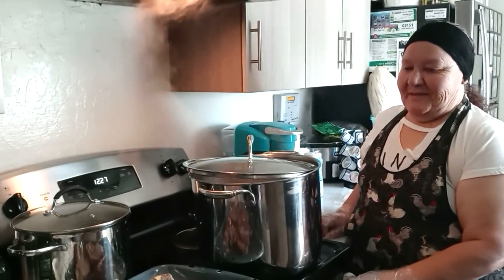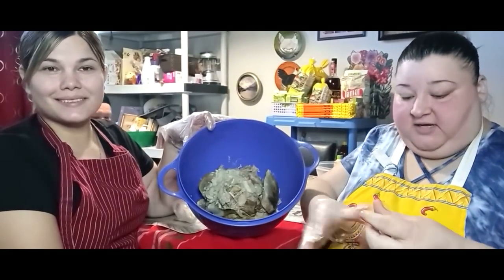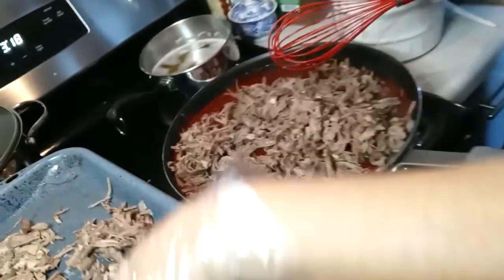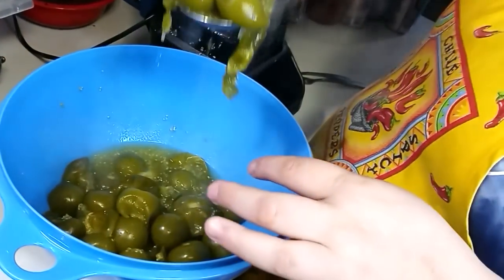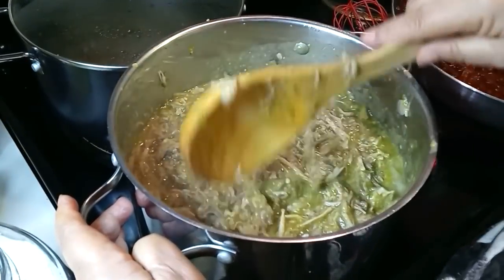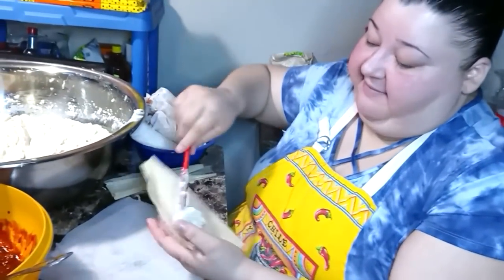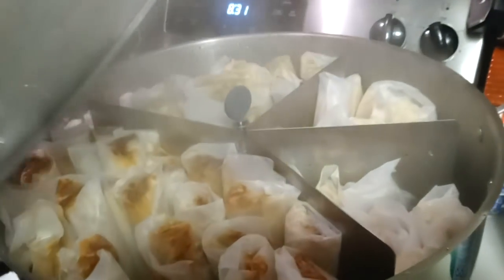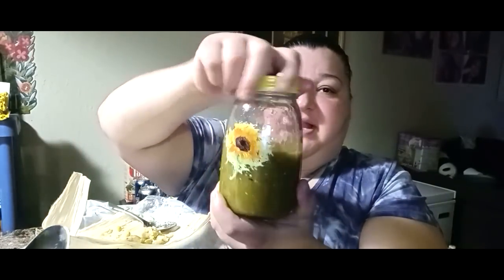~Tamales ~Red Chile Beef ~Green Chile Pork ~Cheesy Chile & Corn ~Family Time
Welcome back Gordiz Nation. I am so happy you are here. Thank you all for your Love and Support I truly appreciate every one of you. Friends, if you’re not yet apart of Gordiz Nation Please consider subscribing to my channel and hit the notification bell so that you are notified every time I post a new video and every time that I go Live.

If you’d like to sponsor my next Mukbang or simply want to bless my channel. Please send to my:

If you would like to send me anything, Please send to:
Attn: La Gordiz Eats